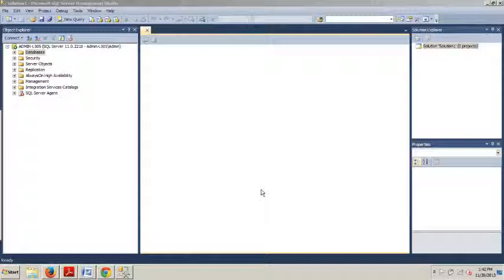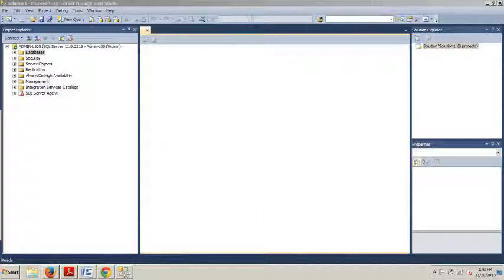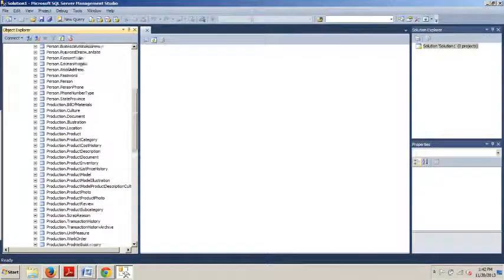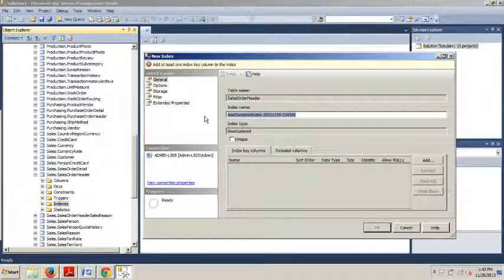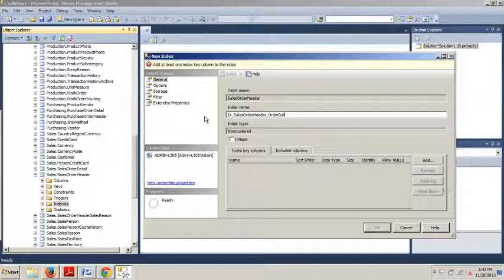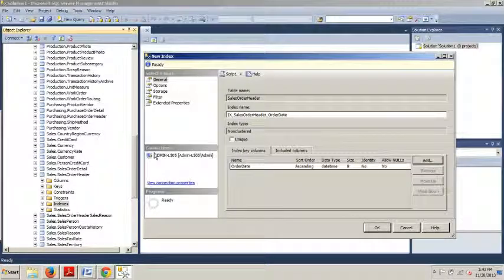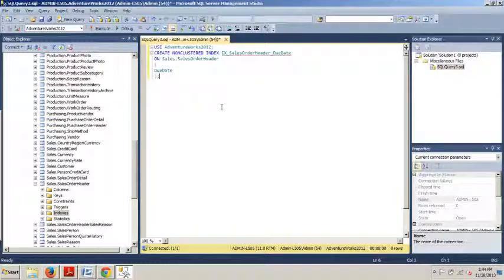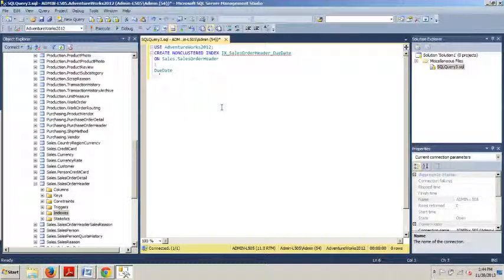SQL Server Tutorial 14: Creating your first nonclustered index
Building and maintaining indexes. Creating a nonclustered index with SQL Server 2012 Management Studio or by using T-SQL.